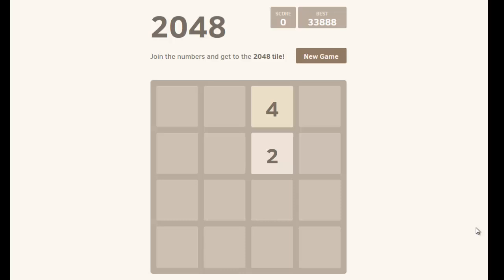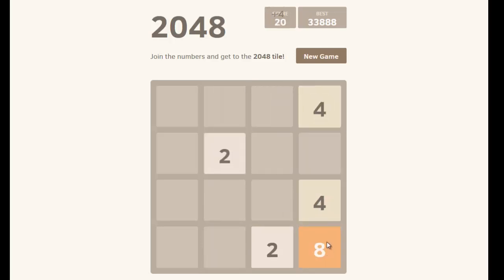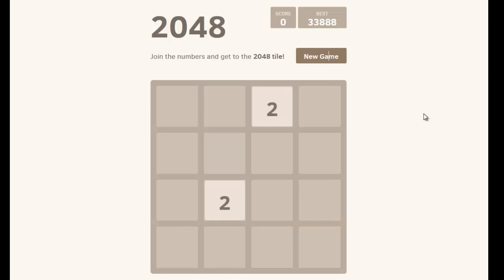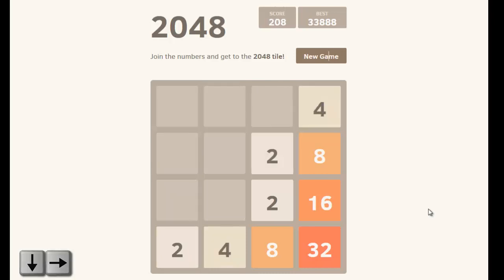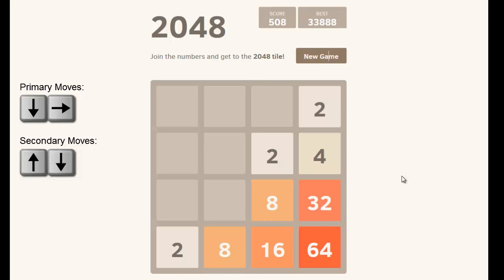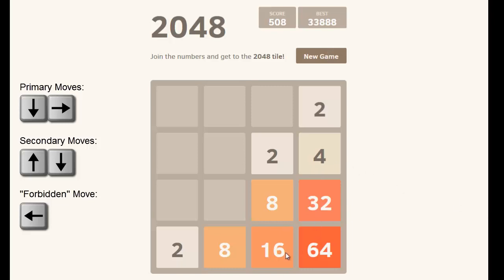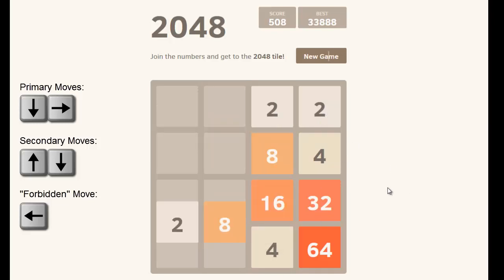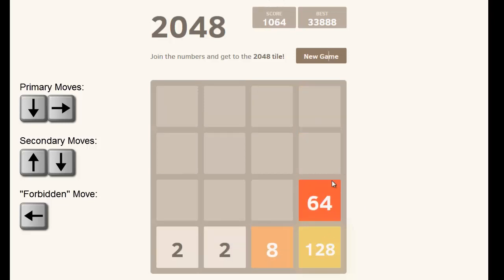2048 Game Strategy Guide - Tips and Tricks on How to Win the “2048” puzzle game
A month in the making, in this video guide I’ll be sharing my game strategy for the 2048 game, as well as general tips and tricks on how to win the game. Many find 2048 a difficult game to beat, and that’s why I’ve spent a ton of time figuring out a solid game strategy, that gives you far better chances on how to beat the game. My 2048 guide here won’t give you a 100% chance to win, but it’ll vastly improve your odds.

Before going into the strategy of the game, if you aren’t familiar with it, this is what Wikipedia says:
“2048 is a single-player puzzle game created in March 2014 by 19-year-old Italian web developer Gabriele Cirulli, in which the objective is to slide numbered tiles on a grid to combine them and create a tile with the number 2048. It can be regarded as a type of sliding block puzzle, and is very similar to the Threes! app released a month earlier.
[snip]
2048 is played on a simple gray 4×4 grid, with numbered tiles that slide smoothly when a player moves them using the four arrow keys. Every turn, a new tile will randomly appear in an empty spot on the board with a value of either 2 or 4. Tiles slide as far as possible in the chosen direction until they are stopped by either another tile or the edge of the grid. If two tiles of the same number collide while moving, they will merge into a tile with the total value of the two tiles that collided. The resulting tile cannot merge with another tile again in the same move.”

So, now you know the basic idea behind this crazy puzzle game! The 2048 tips and tricks I’ll be sharing here, as I said, won’t guarantee you a victory in the game, but with this strategy, your chances on how to win will certainly go up. Some might say it takes the “puzzle game” aspect out of a game like 2048, but sometimes you just get frustrated, and need a little 2048 guide to help you on your way. Fear not, these tricks are sure to help you out!

The main part of the strategy for winning in 2048, is essentially keeping numbers down on the right side. The first part we’ll go through, is basically going right, and down. At all times, we’re trying to keep the numbers down in the lower right corner, which I find is the fastest way to win, and if I can give you any 2048 tips, that would be a major one.

Around the mid-game, we’ll start building upwards, but we’re only doing this to press the tiles down into the right bottom corner again, as we chain them together. This is one of the key components on how to win in 2048, at least for the tips and game strategy that I’ve developed.

It is also around this point, where I show you why and how a good strategy like this can fail in the 2048 game, and why no matter how many tips and tricks I would teach you, you’ll never have a 100% success rate at winning. So when discussing 2048 strategy, always keep this in mind, no matter how many 2048 tips you get, you’ll never be guaranteed a win.

And once we get near the end, you can see how the entire 2048 game strategy comes together in one giant work of awesomeness, as we chain everything and suddenly the win greets us quickly.

And if you want to see how the AI works in 2048, perhaps for building up your on strategy for the game, or figure out your own little neat tips and tricks, you can find that here:

2048 has often been compared to the game “Flappy Bird”, both in reviews as well as in publications, in that they are both based on previous games, however they both ended up more successful. Further, both Flappy Bird as well as 2048, have been described as incredibly addictive, and have lead to many clones of the game being made. However, the creator of 2048 has said that he doesn’t experience, at least not the same degree, the stress that creator of Flappy Bird did.

In April, The Washington Post, merely a month after 2048’s release, wrote the following:
“Angry Birds was at least amusing. Flappy Bird was comical in its dumb futility. But there is really no explaining the appeal of 2048, the nerdy, minimalist, frustrating Internet game that a 19-year-old coded in March… and has since taken the Internet by storm.”

Now you’ve been introduced to what the 2048 game is, and how you can beat it (most of the time). I hope my strategy guide here will help you when deciding and thinking about how to win 2048, as well as having picked up a few tips and tricks here and there.